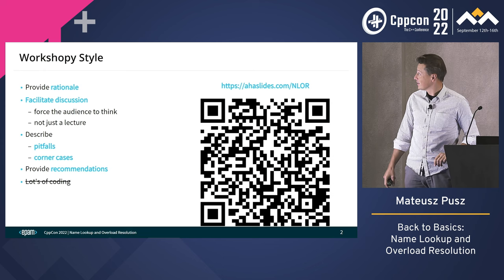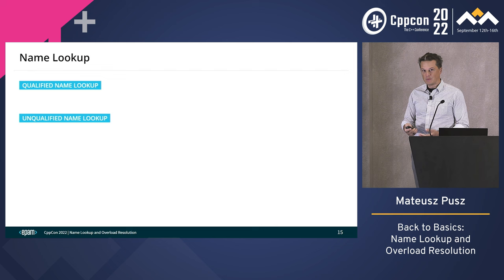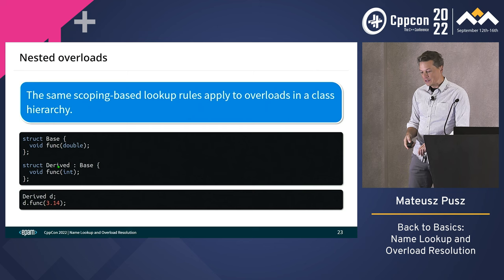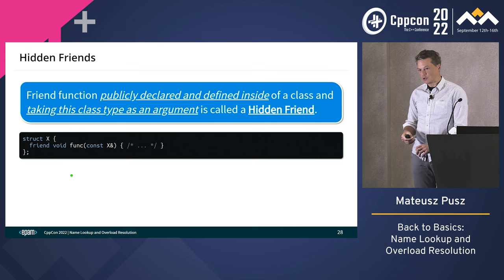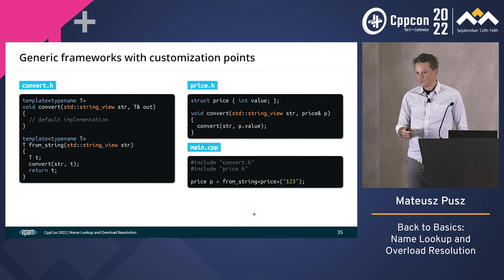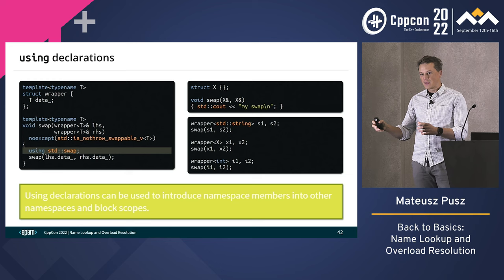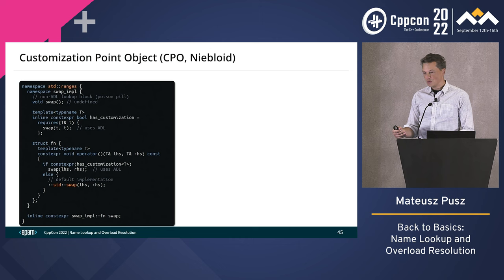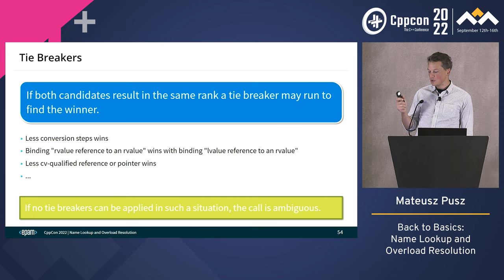Back to Basics - Name Lookup and Overload Resolution in C++ - Mateusz Pusz - CppCon 2022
This talk explains how name lookup and overload resolution works. The language rules are not easy at all and may not be what one could expect. During the lecture, I will describe in detail how the process works, what are the pitfalls, and how to avoid them.

This talk is part of the Back to Basics track and the material will be targeted to include all skill levels. Familiarity with the C++ language is recommended however no prior knowledge of name lookup or function overloads is required.

Mateusz Pusz

Mateusz Pusz is a software architect, principal engineer, and security champion with more than 15 years of experience in designing, writing and maintaining C++ code for fun and living. C++ consultant, trainer, conference speaker, and evangelist focused on Modern C++. His main areas of interest and expertise are code performance, low latency, stability, and security.

Mateusz worked at Intel for 13 years, and now he is a Principal Software Engineer and the head of the C++ Competency Center at EPAM Systems. He is also a founder of Train IT that provides dedicated C++ training and consultant services to corporations around the world.

Mateusz is a contributor and an active voting member of the ISO C++ Committee (WG21) where, together with the best C++ experts in the world, he shapes the future of the C++ language. He is also a co-chair of WG21 Study Group 14 (SG14) responsible for driving performance and low latency subjects in the Committee. In 2013 Mateusz won “Bench Games 2013” – worldwide competition in the C++ language knowledge.